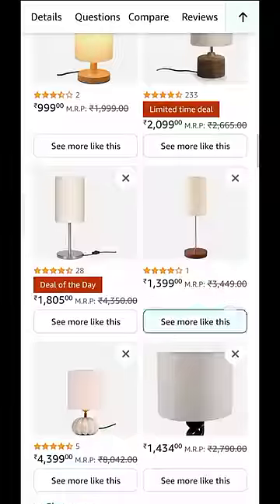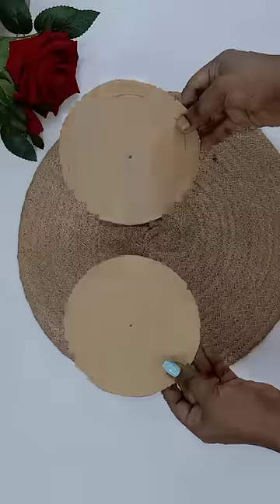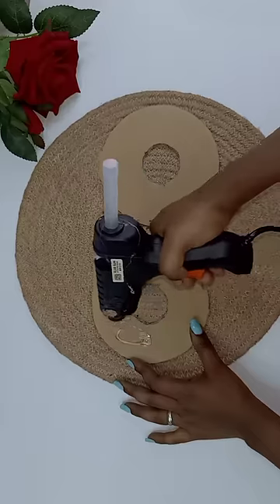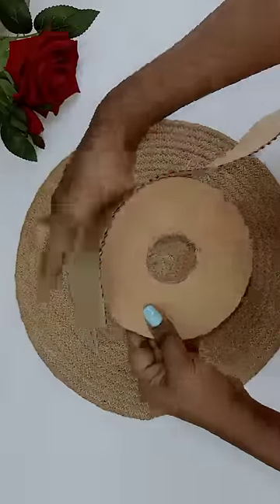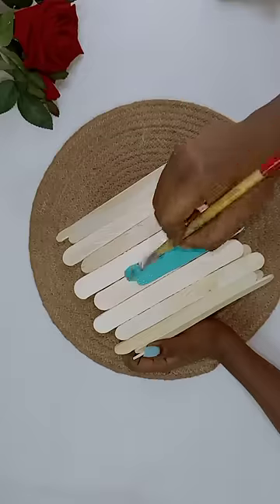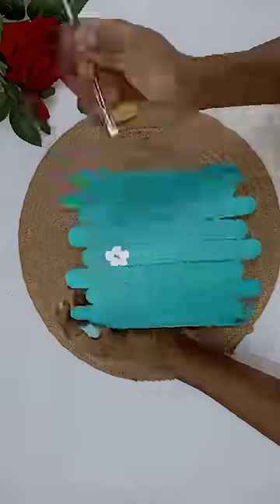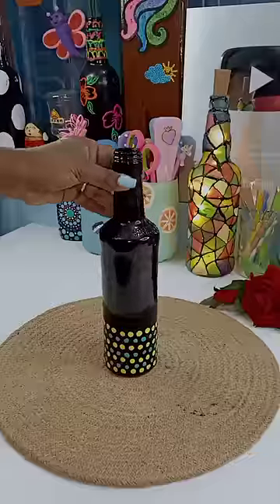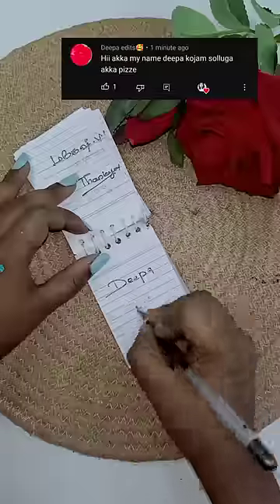ரொம்ப Easy ya Table Lamp 🛋️ பண்ணலாம் vanga chellakutties 😻